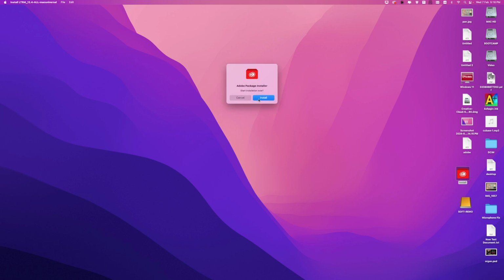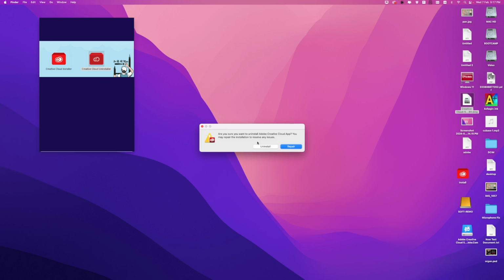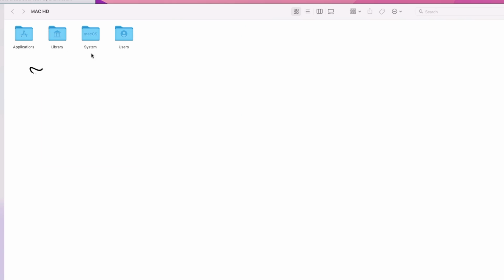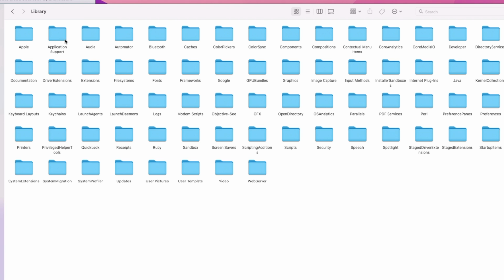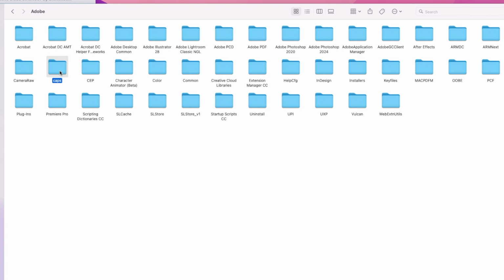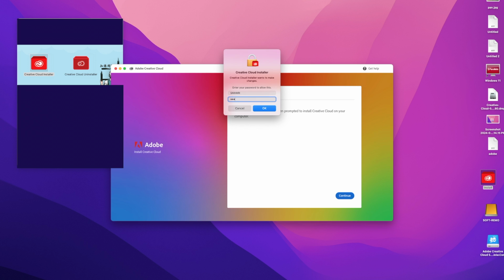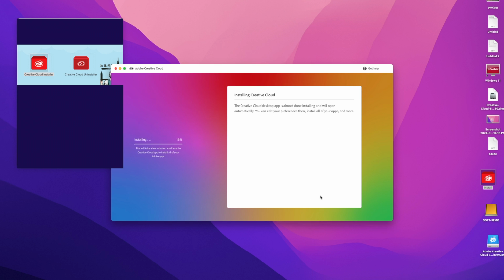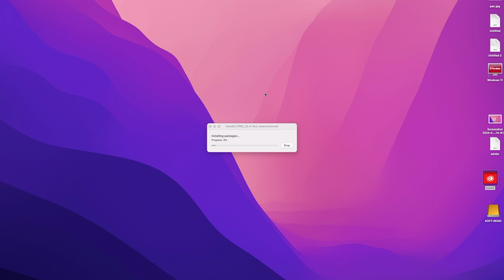Adobe Error: SyntaxError: JSON Parse error: Unexpected EOF (-2700) 100% FIX.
I had the same issue and I was able to solve it, I would leave the steps I follow to fix,
Step 1. Before you start, please click uninstall on the installation screen for the old version of Creative.
Step 2. After the installation is done go to /Library/Application Support/Adobe and locate the folder name "Caps" and delete it or send it to Trash.
Step 3. Install Creative Cloud 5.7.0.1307 or install it from here,
Step 4. just try to install the Adobe Application you were trying to install before and it should work 100% with no issue.

adobe creative cloud download and installs then open it